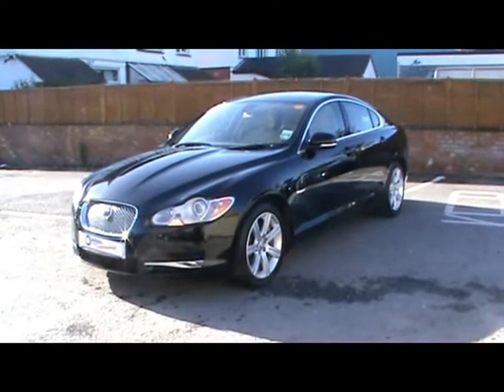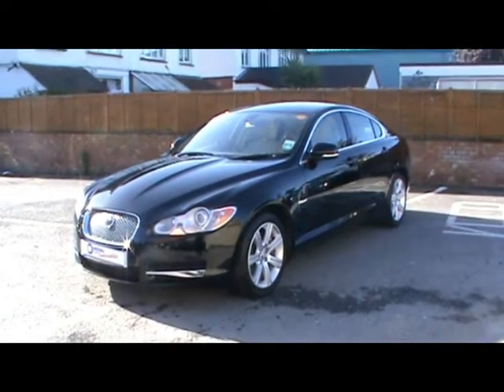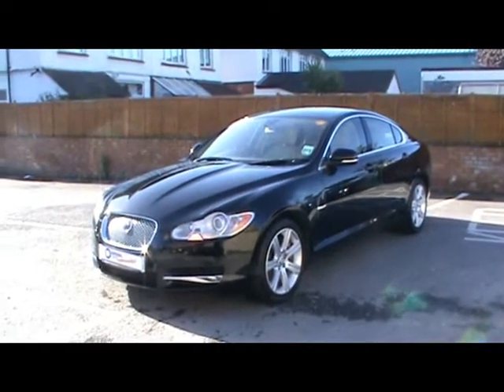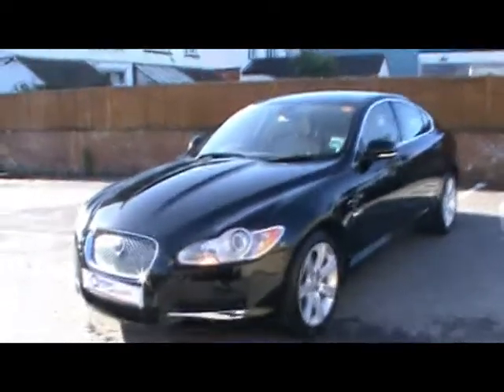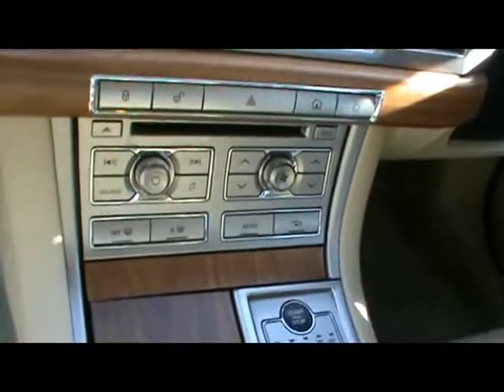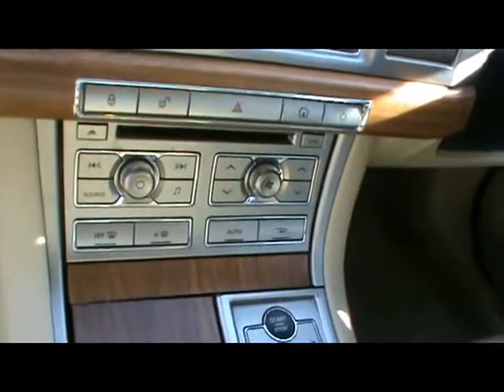Jaguar XF For Sale In Portsmouth.mpg